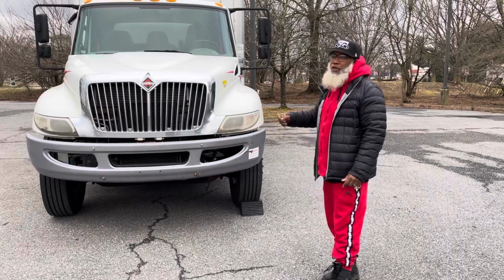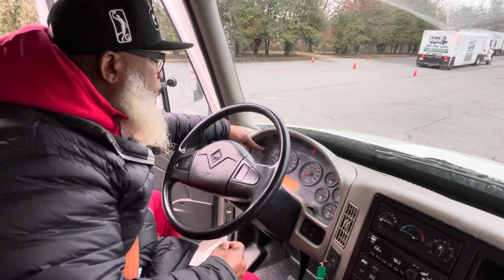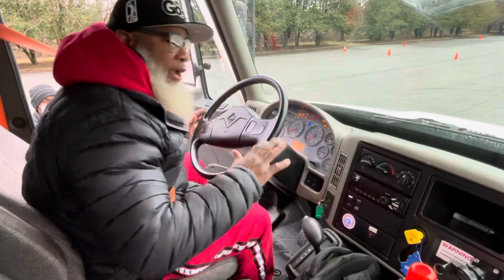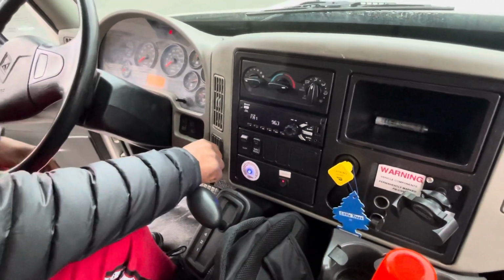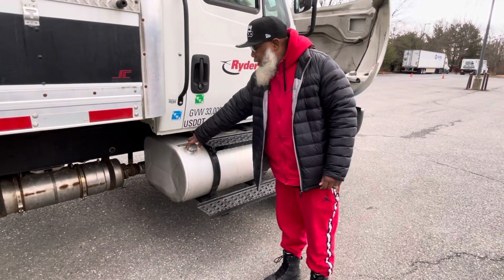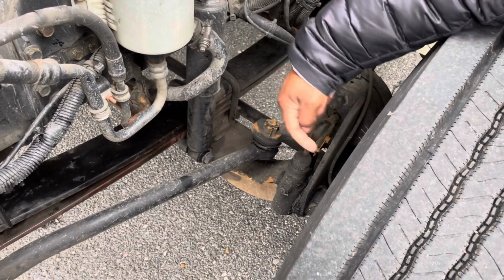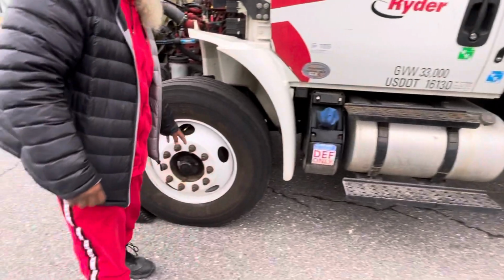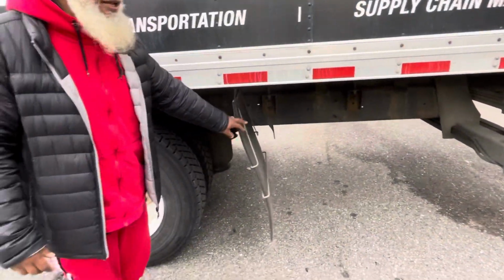The Greatest Pretrip Inspection Class B Master Edition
401 Main Street A Laurel MD 20707
THECDLBOOKCLUB.COM